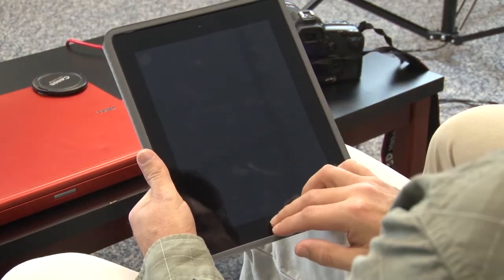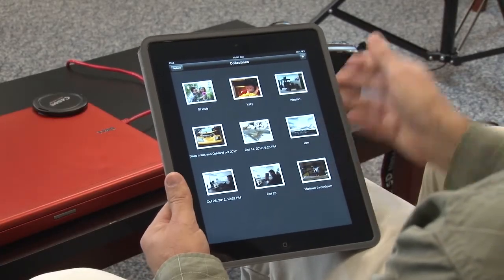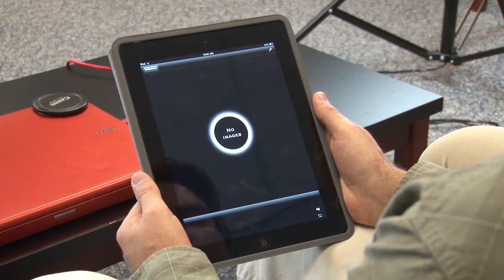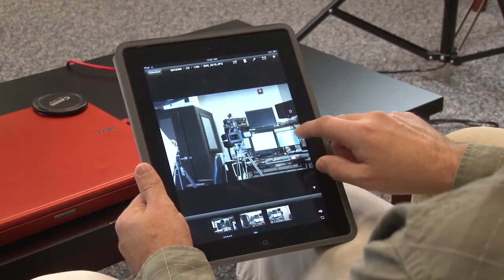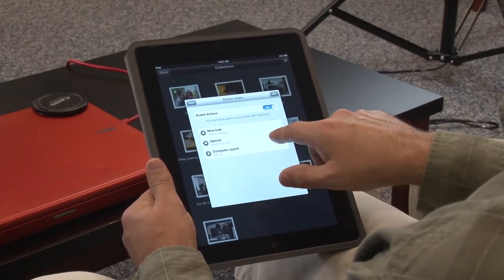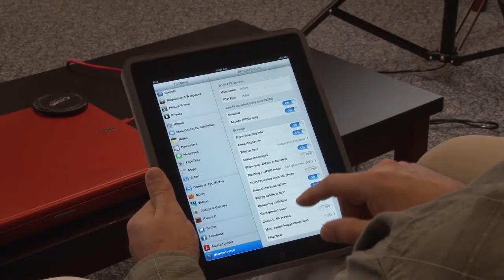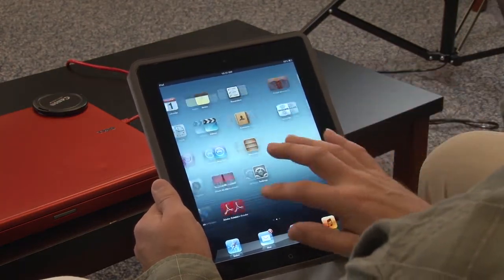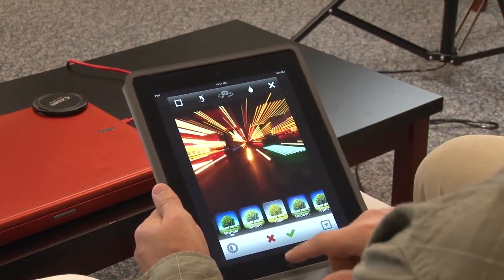The Couch - Episode 3: Wirelessly Tethering a DSLR to a Portable Device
In this episode, Tim and Bobby continue their discussion from Episode 1 on wireless tethering from a DSLR using an Eye-Fi card. This episode focusing on tethering to a portable device (an iPad in this case) and how to use the ShutterSnitch app to manage the images you've wirelessly received. We also spend a little time talking about how you can use ShutterSnitch to save your images for use in Instagram - meaning you can use an SLR for Instagram photos (and be the envy of all Instagrammers).